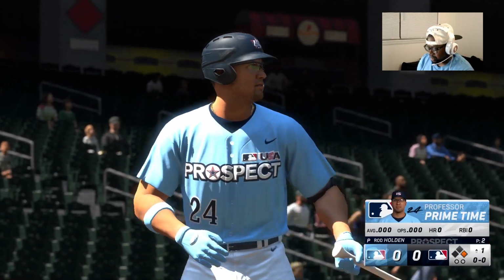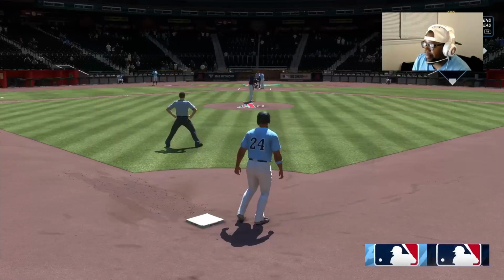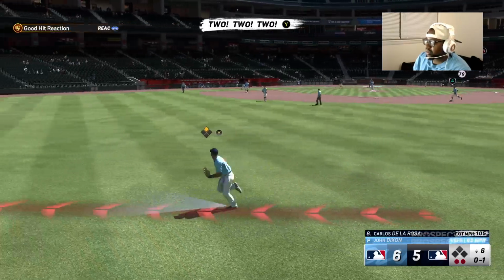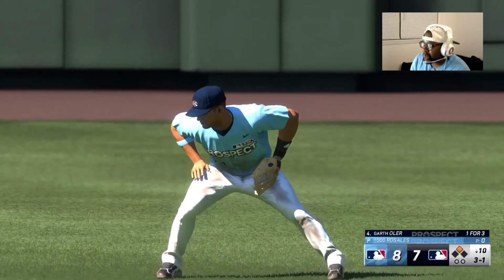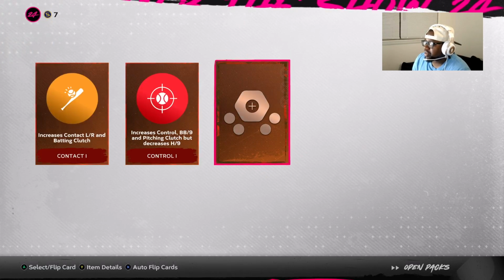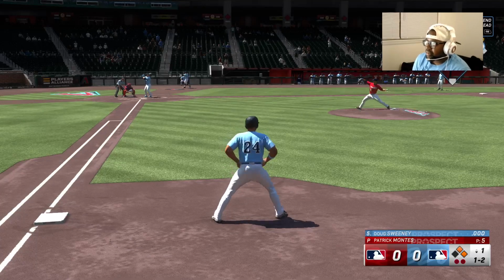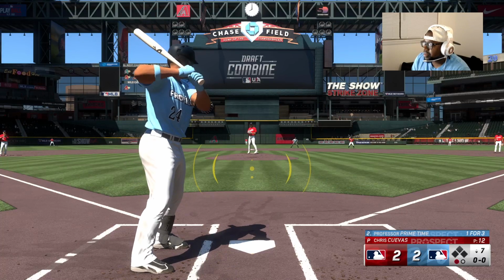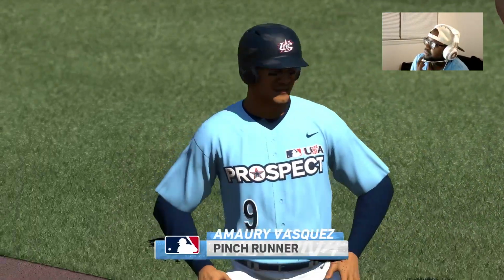🔥🦁PRIMETIME’S SPOTLIGHT!! ROAD TO THE SHOW PART THREE🦁🔥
Chapter Three as we are battling to get drafted to a higher spot and hope to go to a good team. We will be bringing the heat getting better as we are trying to make it to the majors, but it will be tough. Still focus on making contact, and aiming to hit the ball to the outer field to get doubles more than singles in the game. We change a few things, and keep our balance heading into the draft into trying to get a better ranking from rank 50, so we can be one of the BEST!!!